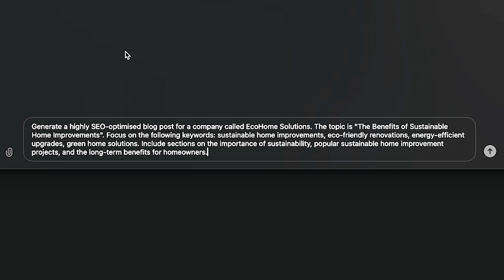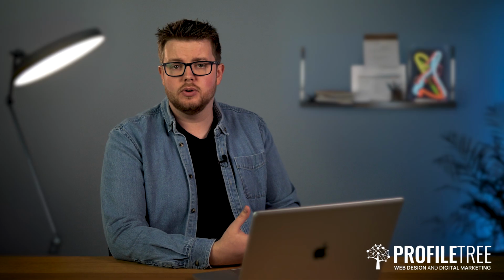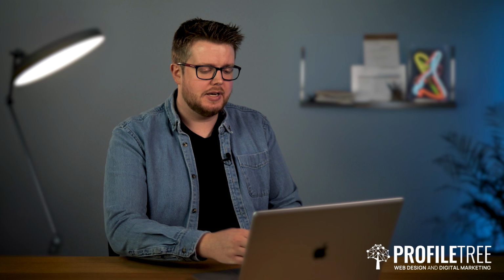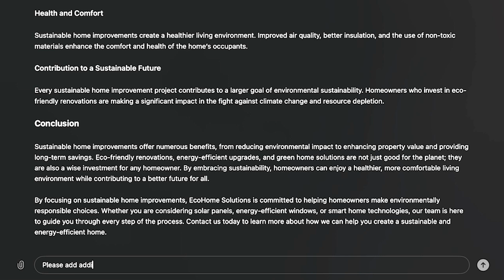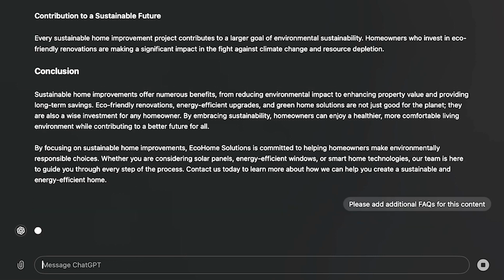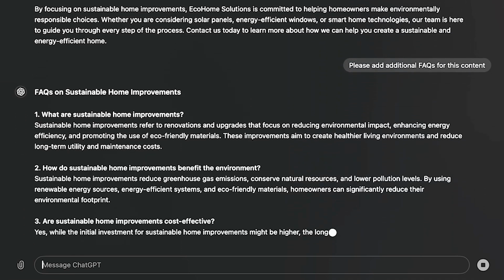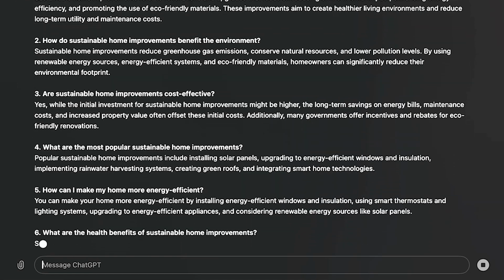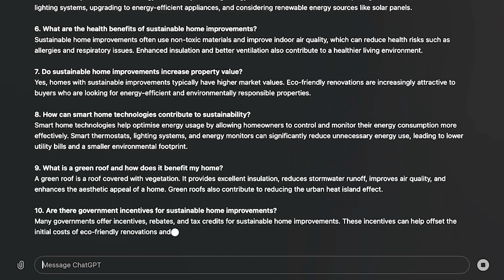How to Use AI in Content Creation | ChatGPT Tutorial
In this video, we explore the innovative world of AI in content creation, focusing on how to harness the power of ChatGPT to craft engaging, high-quality content. Whether you're a blogger, marketer, or business owner, integrating AI into your content strategy can revolutionize your workflow and output.

Why Use AI for Content Creation?
AI-powered tools like ChatGPT can significantly enhance your content creation process by:

Increasing Efficiency: Generate content quickly, reducing the time spent on writing.
Improving Quality: Produce well-structured and coherent content with minimal effort.
Ensuring Consistency: Maintain a consistent tone and style across various pieces of content.
Boosting Creativity: Use AI to generate fresh ideas and overcome writer’s block.

How to Use ChatGPT for Content Creation
The core of effective AI-driven content creation lies in crafting the right prompts. Here’s a step-by-step guide to help you make the most out of ChatGPT:

Understand Your Needs: Identify the type of content you need (e.g., blog posts, social media updates, product descriptions).
Define Clear Prompts: Create specific and detailed prompts to guide ChatGPT in generating relevant content. For example, instead of asking, “Write about AI,” ask, “Write a 500-word blog post on how AI is transforming the marketing industry, focusing on personalized advertising.”
Iterate and Refine: Review the generated content and refine your prompts as needed. Adjust the level of detail and specificity based on the output you receive.
Add Personal Touch: While ChatGPT can produce excellent content, adding your personal insights and touch can make it more authentic and engaging.

Step-by-Step Guide to Using ChatGPT for Content Creation

Sign Up with OpenAI: Create an account on the OpenAI platform and obtain API access.
Choose Your Tool: Decide whether to use the web interface or integrate the API into your content management system.
Craft Your Prompts: Spend time creating detailed and specific prompts that align with your content goals. Example prompts:
“Write a 700-word article on the benefits of remote work, including statistics and real-life examples.”
“Generate 5 creative social media post ideas for promoting a new eco-friendly product.”
Generate Content: Input your prompts into ChatGPT and review the generated content. Make adjustments to your prompts as necessary to improve output.
Edit and Optimize: While AI can produce high-quality content, human editing is essential to ensure accuracy, relevance, and a personal touch. Optimize the content for SEO by incorporating relevant keywords and ensuring proper formatting.
Publish and Monitor: Once you’re satisfied with the content, publish it on your desired platform. Monitor engagement and feedback to understand how your audience is responding.
By following these steps, you can effectively utilize AI to streamline your content creation process, saving time and resources while producing engaging and high-quality content.